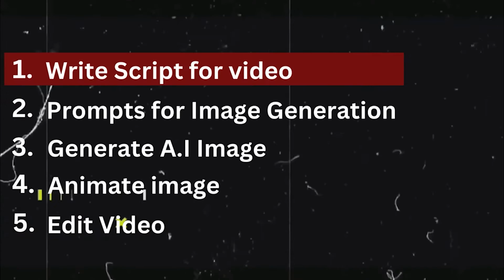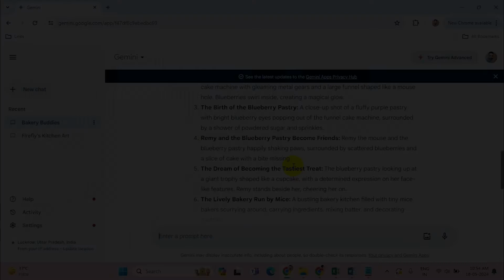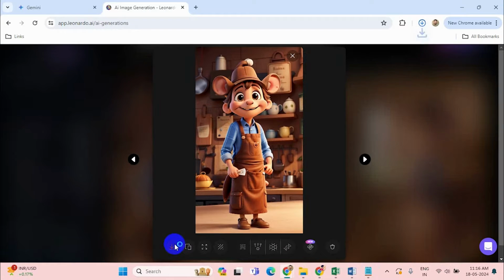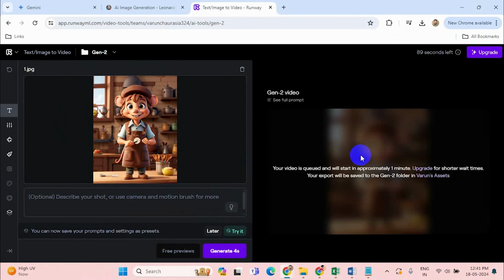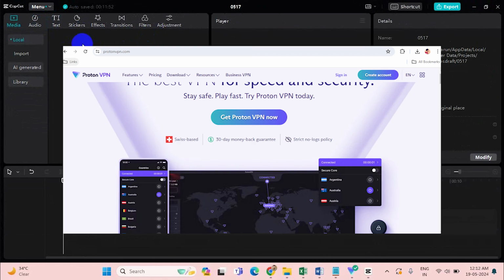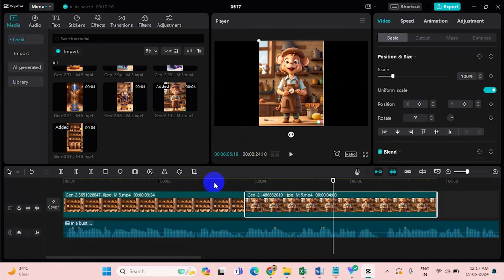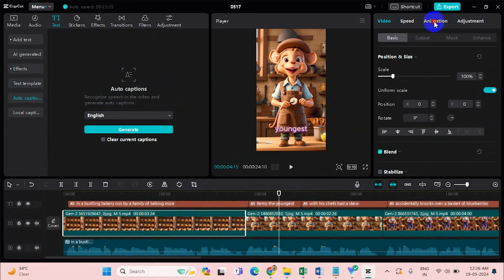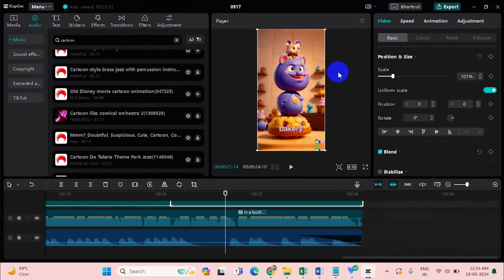Turn AI into Cash Make Money with Short Story Videos in 2024!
In this video I am going to show you how you can create Viral short story videos with the help of A.I. I will show you a very easy and free method to create short story video.  Everything in this video is Free, you will learn how to create short story video with A.I.

For script: "Generate me a imaginative Disney short story in one paragraph in Easy English."
For Image prompts: "Generate me 9-10 prompts of images for this story for generating images in Leonardo AI."

▶️ To make money with these types of videos, there are several great options:

YouTube Monetization: Create a YouTube channel and start earning through ad revenue as your videos gain views.

Brand Deals: Collaborate with brands related to your content and earn money through sponsorships and partnerships.

▶️ Other Questions Answered
Create short stories with A.I
Create a story with A.I
Make short stories with A.i
Short story video with A.i and earn money
Earn money with Short story videos

▶️ Time stamps:

Intro: 00:00
Generate Script : 00:41
Prompts For Image Generation: 01:06
Generate Image: 01:28
Animate Image: 02:20
Edit Video: 03:16
Output Result: 05:58

▶️ Gadgets Used To Create Videos

Microphone
MAONO AU-400 Lavalier Auxiliary Omnidirectional Microphone: